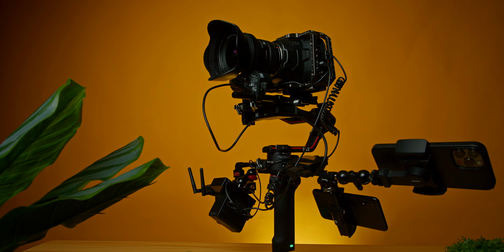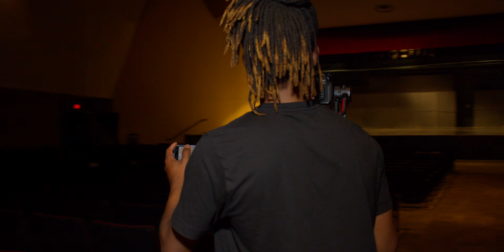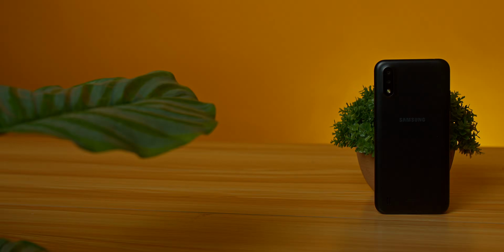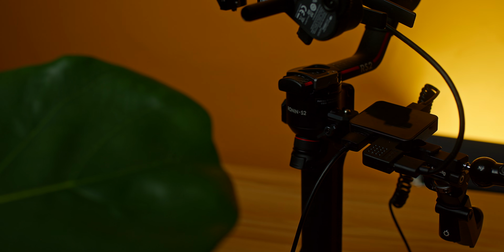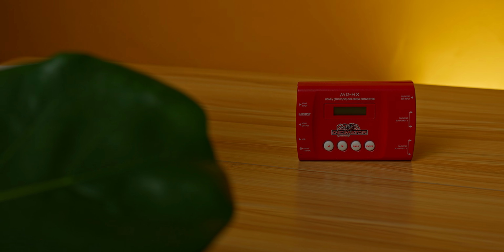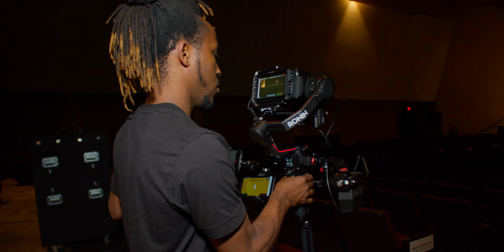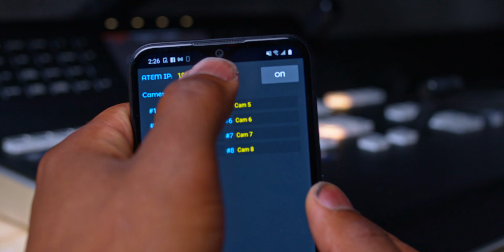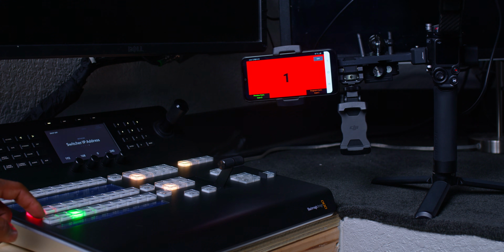BMPCC 6K Livestream Rig | Wireless Tally Light | Hollyland Mars 400s | Ronin RS2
In this video, I show how you can use your Blackmagic 6k pro or any other camera as a wireless camera for your online productions! The bmpcc are great cameras and the image quality is excellent! Partnering the Ronin RS2 with the Blackmagic pocket cinema camera 6k pro and others makes for a high-quality rig!

0:00 Intro
0:10 Gear
0:20 Test Footage
0:55 Gear In Detail
2:40 Wireless Tally Light